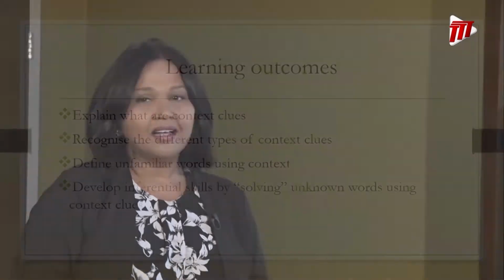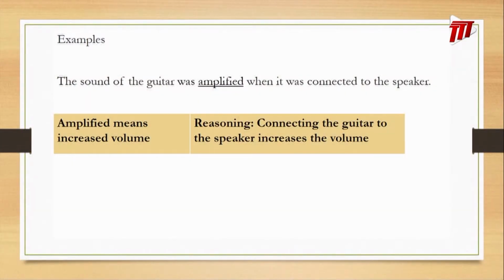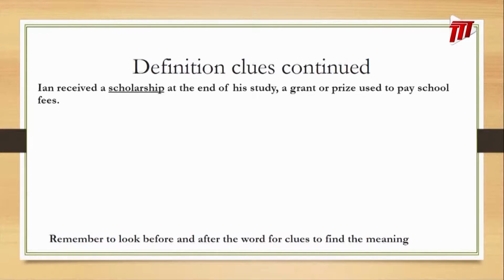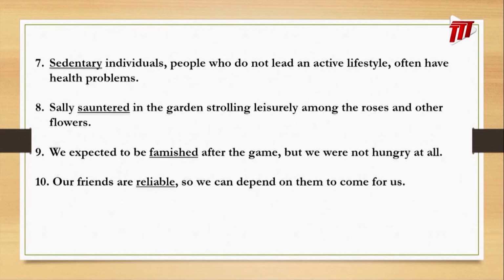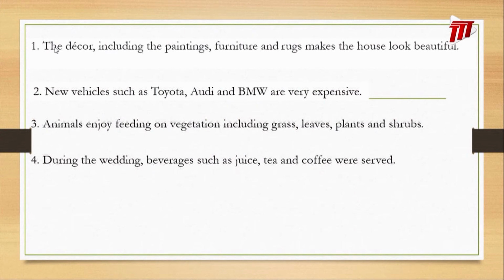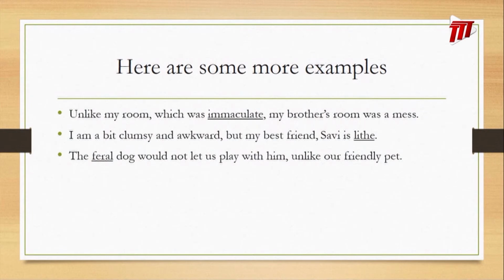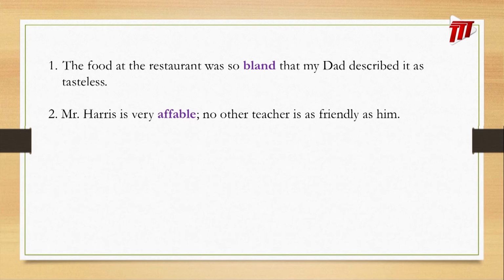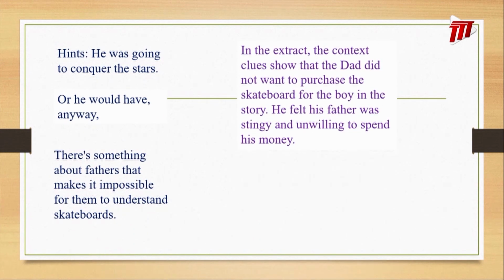Context Clues Shalini Sinanan